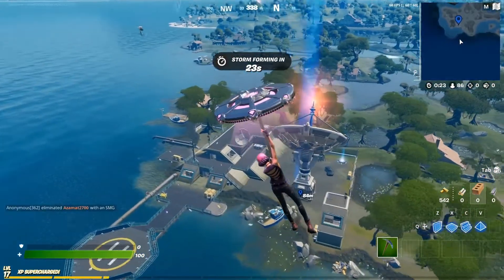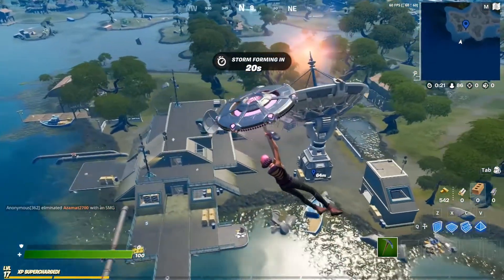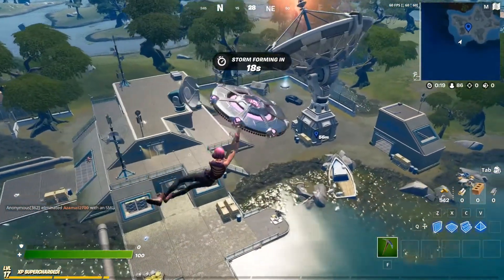Step onto a Body Scanner Location - Fortnite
Another Fortnite Season 7 Week 2 challenge.
In this Fortnite challenge, you have to Step onto a Body Scanner which are located at each of the Satellite Array Stations.
Just land near one, step onto the body Scanner to complete the challenge.

Step onto a Body Scanner Location
Fortnite Body Scanner Location
Fortnite Chapter 2 Season 7 Challenges
Fortnite Epic & Legendary Quests